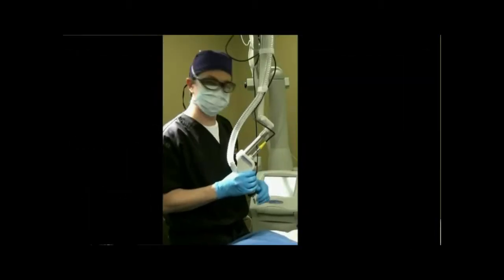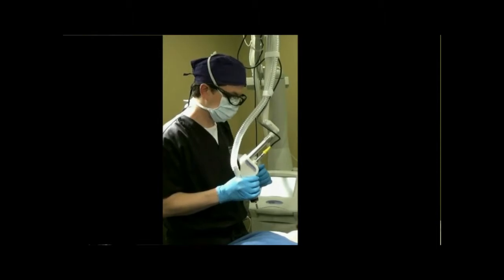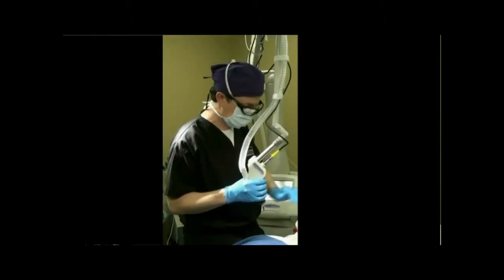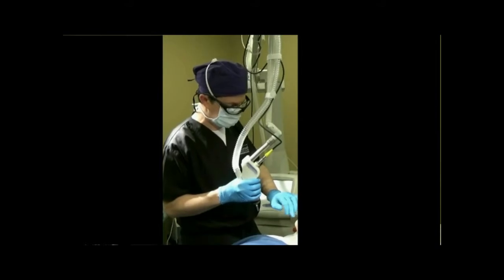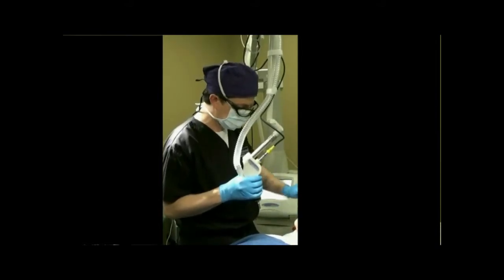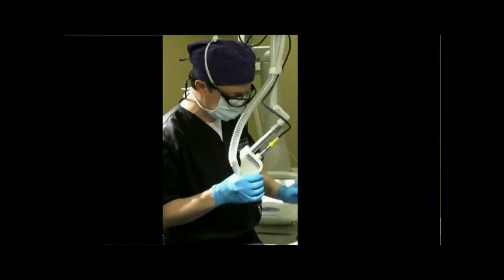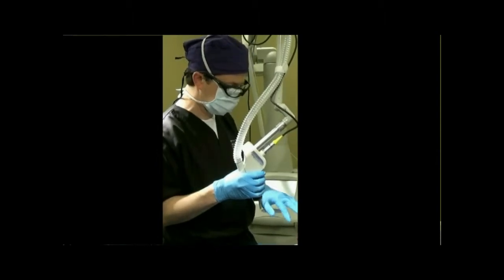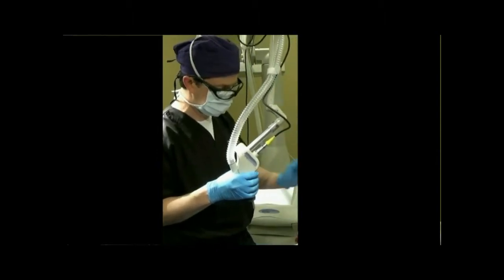CO2 Fractionated Laser Resurfacing